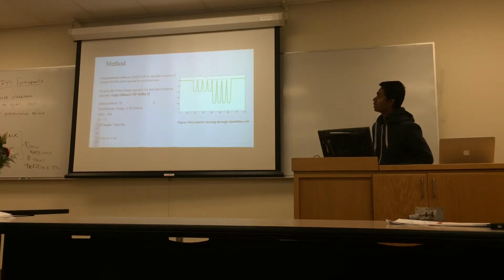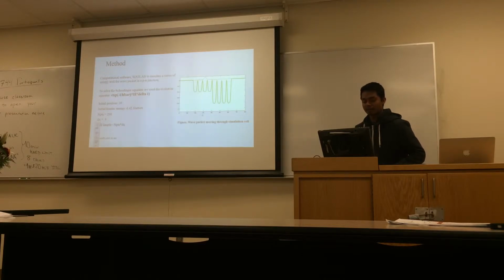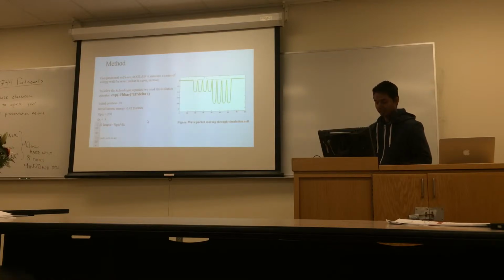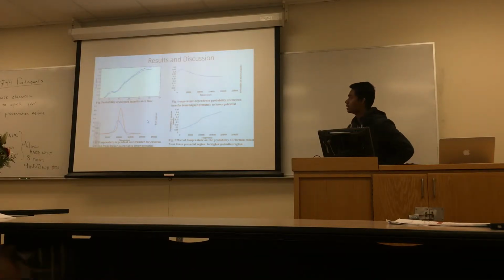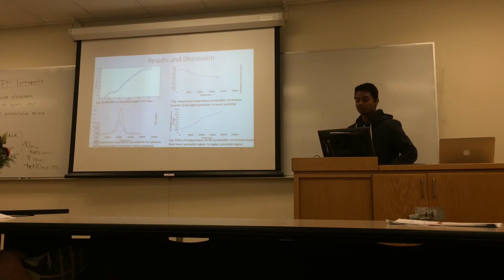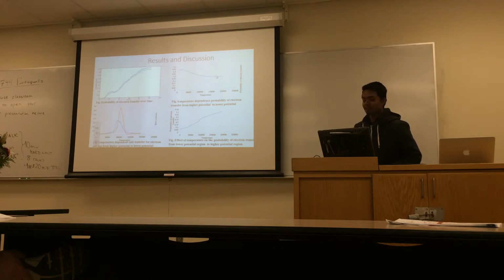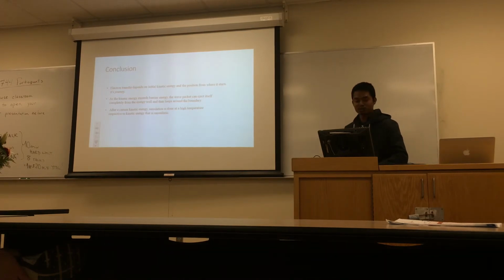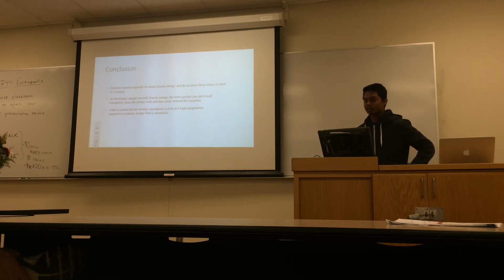Final Exam CHEM744 2014, #3. Md Hossan: Interface of Semiconductors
Final Exam USD CHEM744 Spring 2014, Presentation #2. Md Yethad Hossan: Electron Transfer Model for Semiconducting Thin Film

Independent Research Projects presentations by graduate students are final part of Advanced Physical Chemistry Course at the Department of Chemistry, University of South Dakota.

3. Md Yetad Hossan, Electron Transfer at the interface of two semiconductor thin films is inspected by wavepacket dynamics.
Transmission of wavepacket across the interface is different from left to right and from right to left.

Presentation is accompanied by animations authored by Md Yetad Hossan

original file of this video IMG_0168.mov